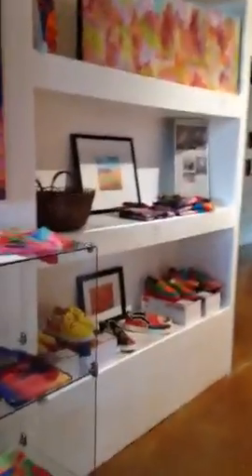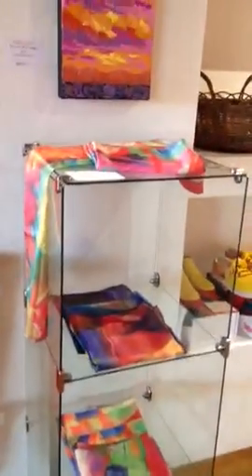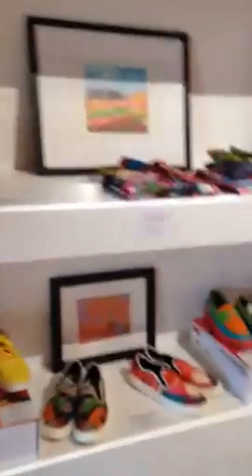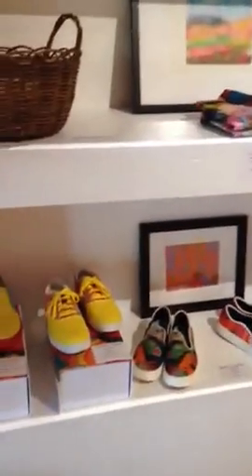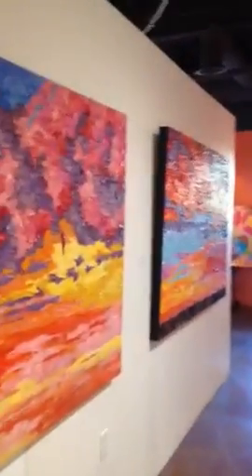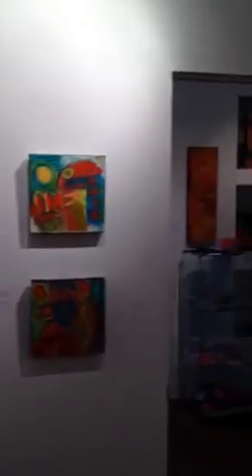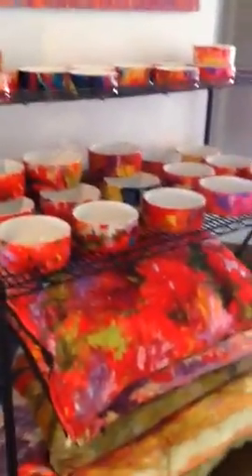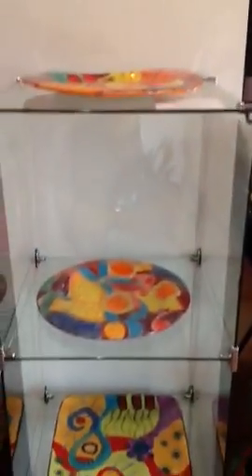Welcome to Artful Living Gallery in the Catalina Foothills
Located at Plaza Colonial, Artful Living Gallery is a lifestyle brand and art gallery all in one. The creation of Tucson artist Jeff Ferst you'll find his original art along with an array of fashion wear and home decor accessories. Its a fun and colorful place to visit and where you can find the things you'll need to make your wardrobe and home more "artful".